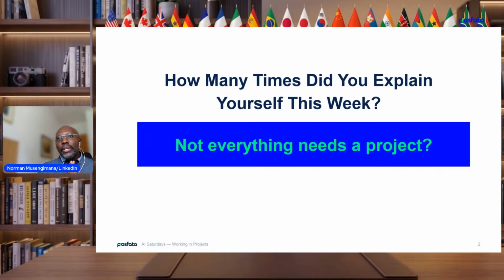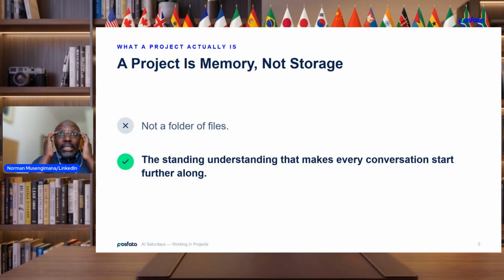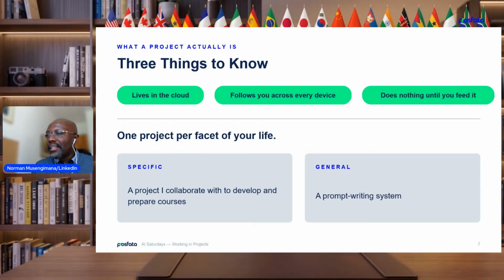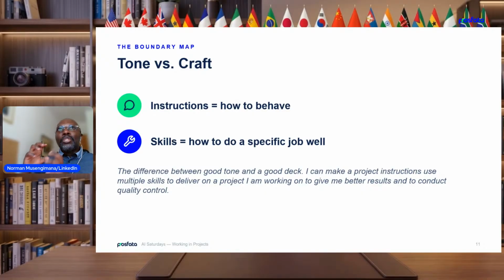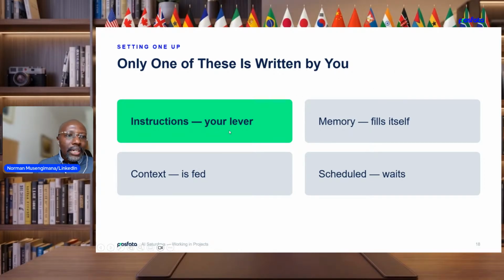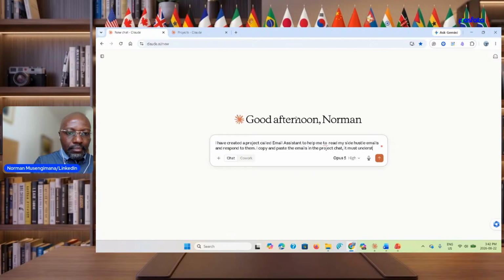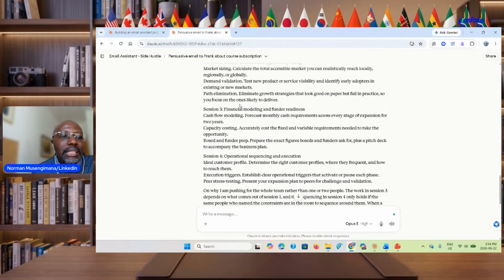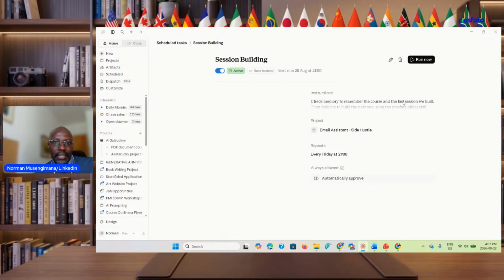AI Saturdays Livestream - Deep Dive in Projects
Grab a drink of your choice, some snacks & let us do a deep dive into how to use AIProjects together.